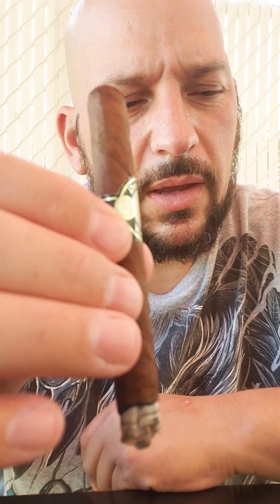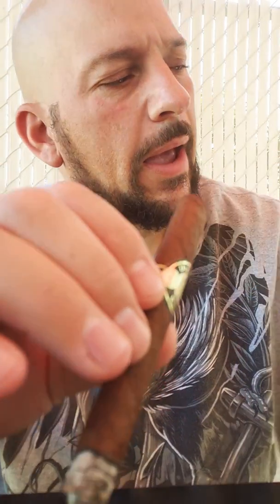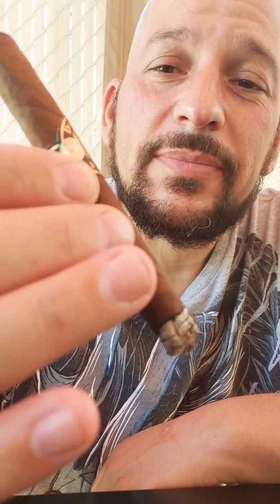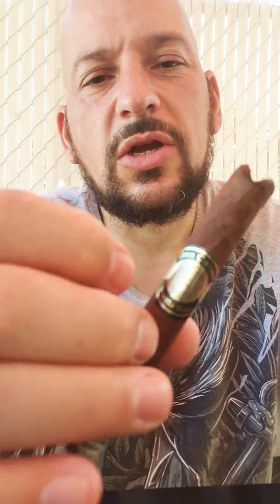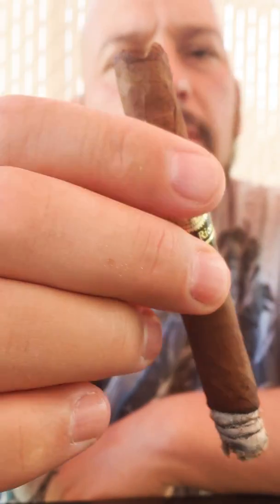Don Collins (Panetela)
As soon as I unwrapped it I got a nice  aroma of chocolate  As I started to smoke  I got a strong spice some pepper in the background And a hint of chocolate.  As I continue I got nice earthy and leathery taste Along with the spice Flavors continue to the very end